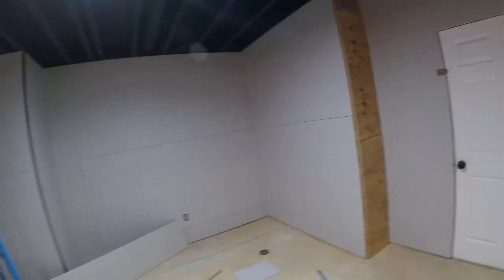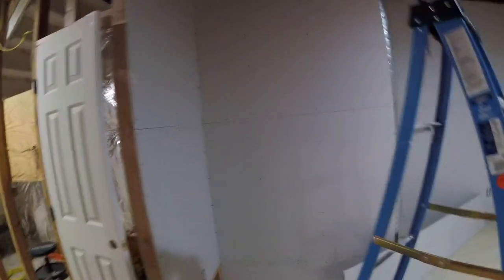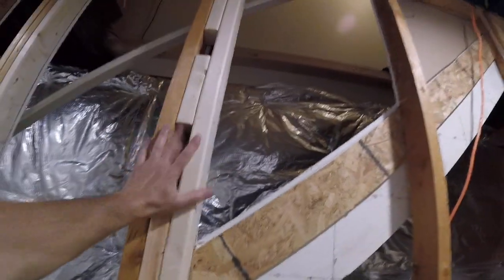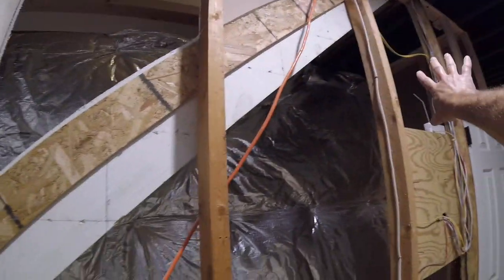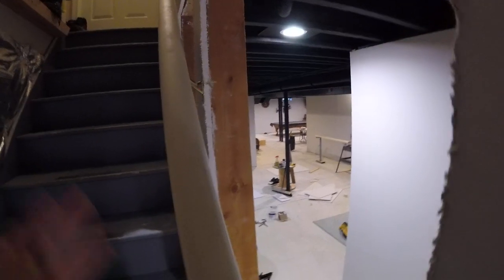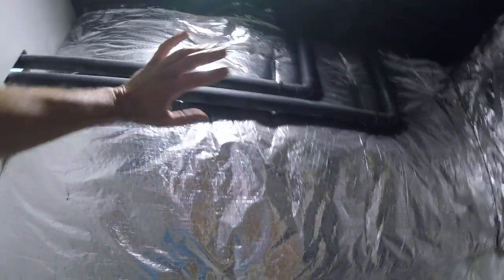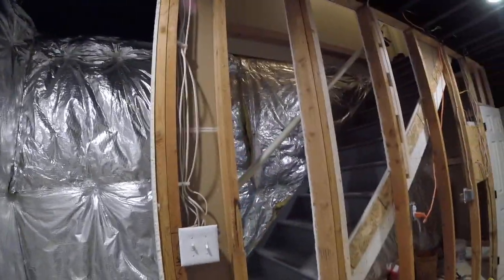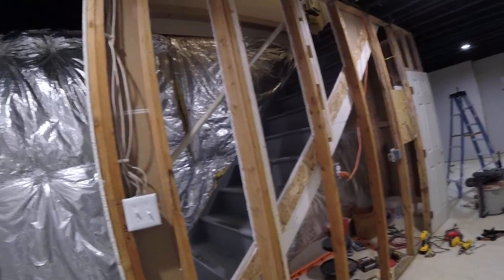Basement finish part 7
Almost a year into my basement finish project.